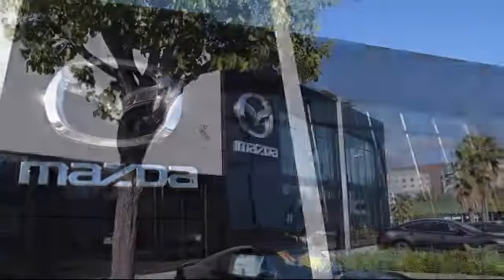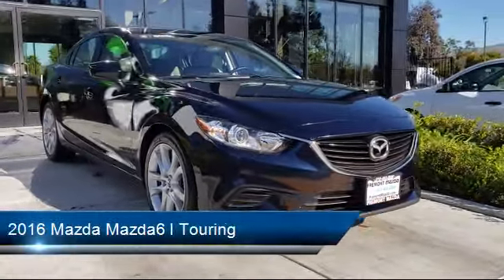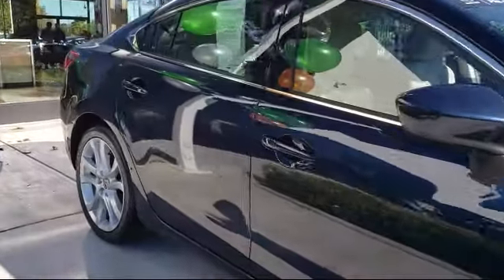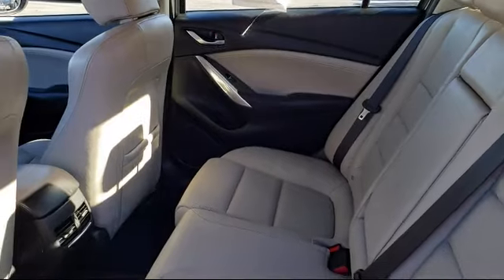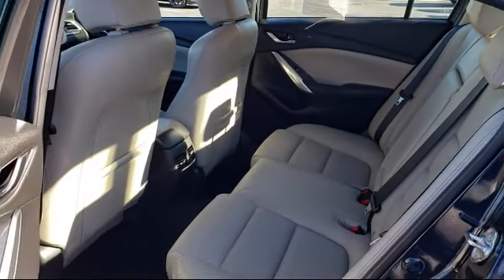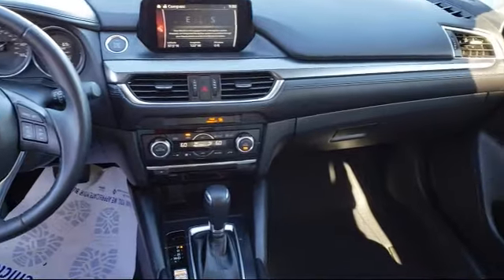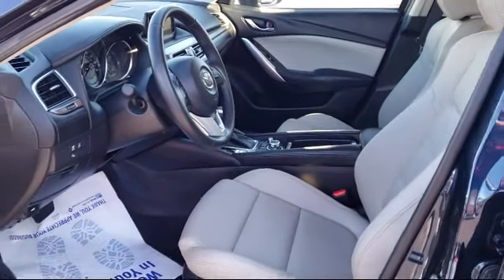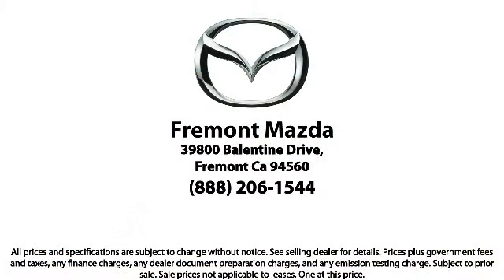2016 Mazda Mazda6 I Touring San Jose Palo Alto Hayward San Mateo Fremont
2016 Mazda Mazda6 I Touring Stock Number: M1400 Vin:JM1GJ1V5XG1432993.

Fremont Mazda
39800 Balentine Drive